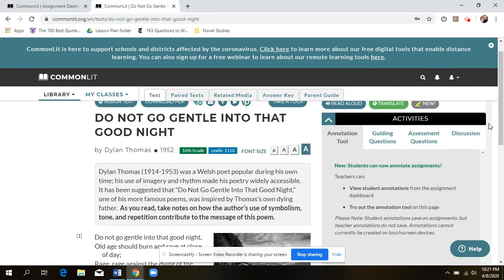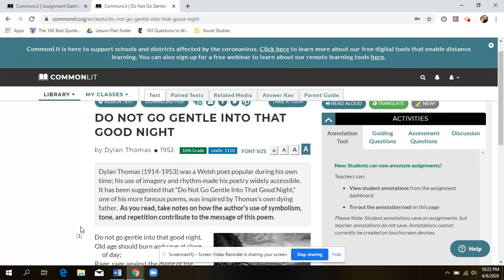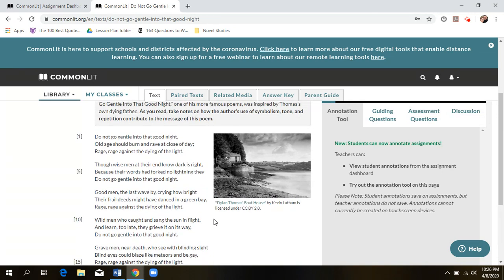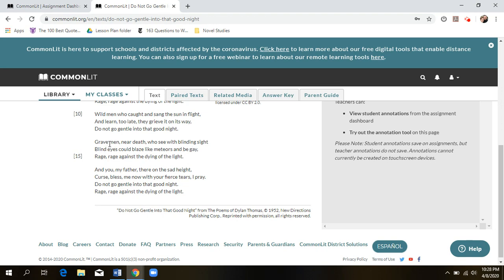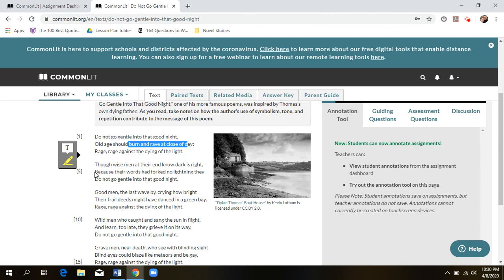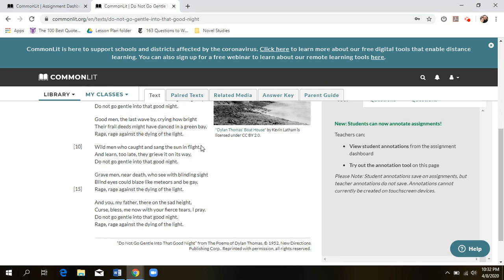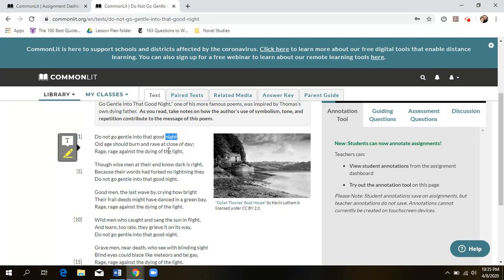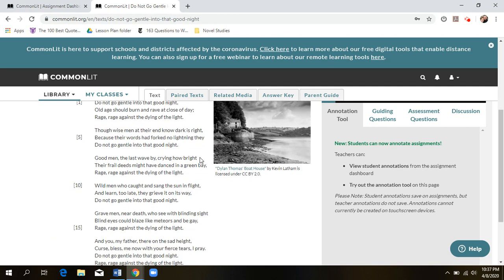Do Not Go Gentle Into That Good Night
Here we analyze the tone, symbolism, and repetition used in Dylan Thomas's poem Do Not Go Gentle Into That Good Night and how those characteristics reflect the poem's themes.